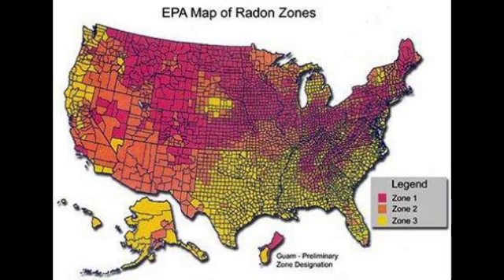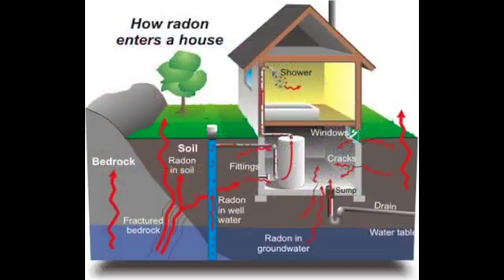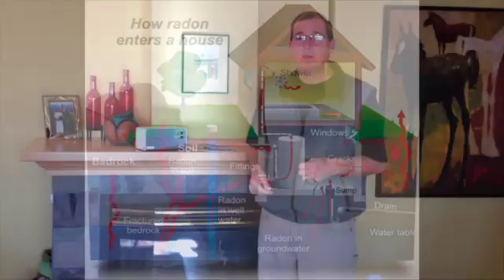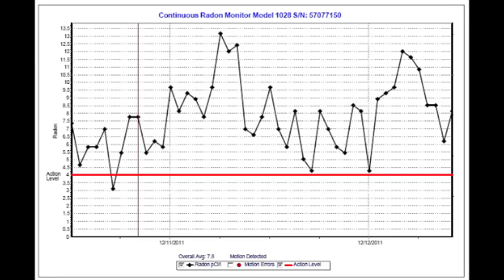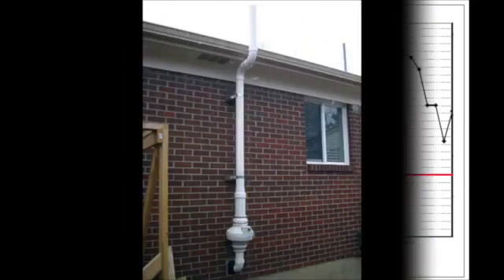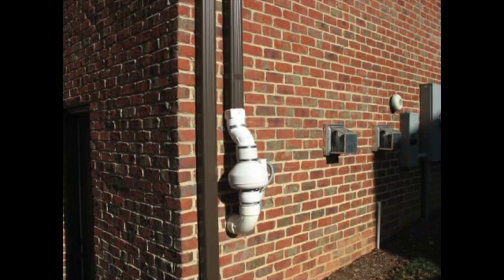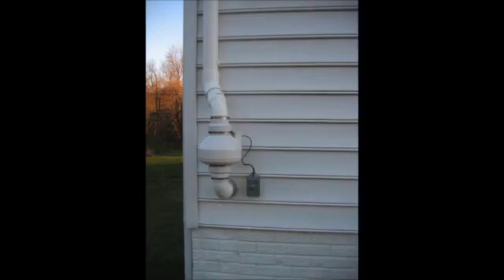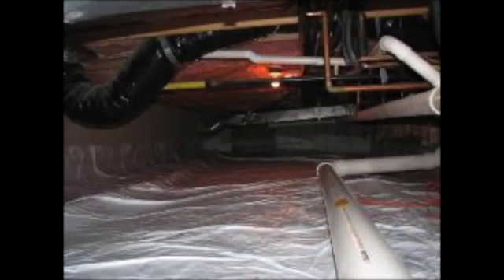What is Radon - Scott Home Inspection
| What is radon, where does it come from, and how do you stop it from coming into your home | In this video we review radon testing procedures and how to mitigate for radon if the measured levels are high